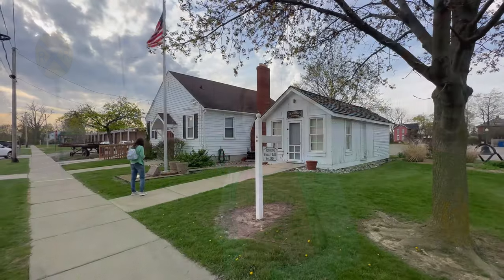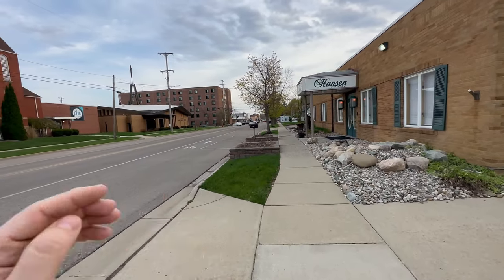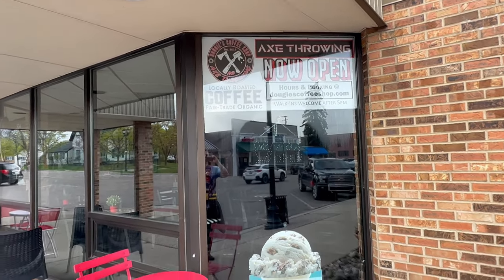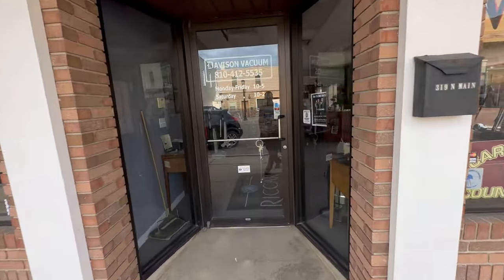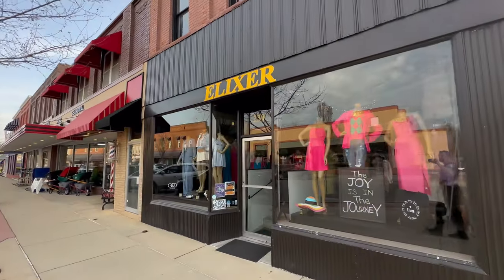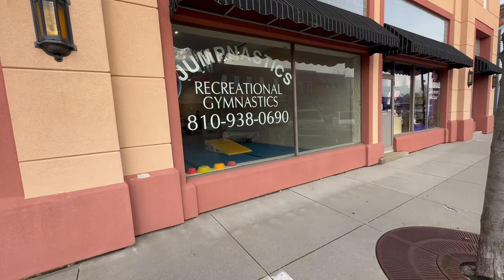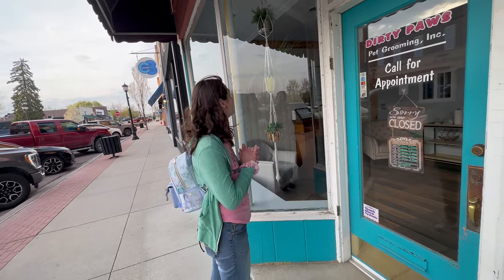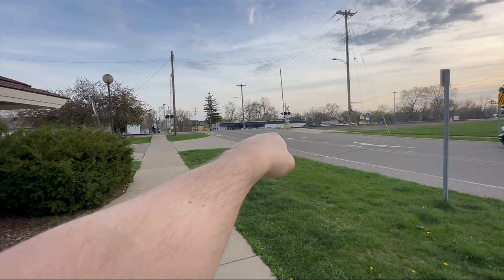Visiting Downtown Davison Michigan | Small Downtowns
Today, we are continuing our small downtown series by visiting Davison Michigan. Davison MI is small town located in Genesee County Michigan right on M-15. We have a visited a few towns along M-15 including Clarkston, MI and Ortonville, MI.

While most businesses were closed by the time we made into town, we were able to check out what I consider the best bakery in Michigan, Davison Home Bakery. This bakery has the best donuts I have ever had. We also take a look at quite a few other businesses including the Agitated Grape and Bear Soup Deli.

Other towns along M-15